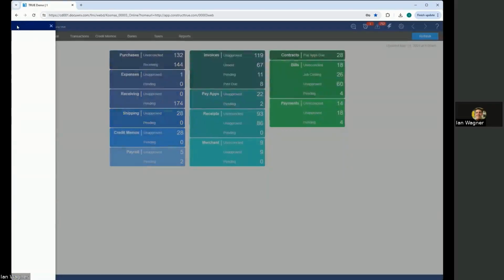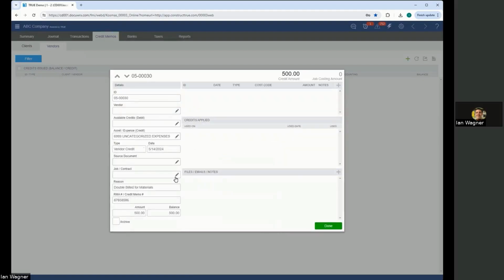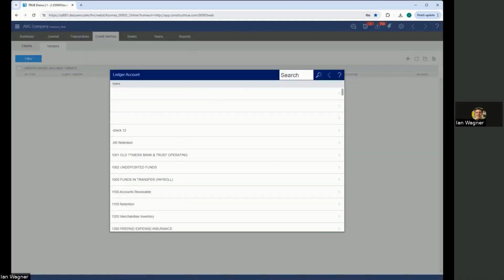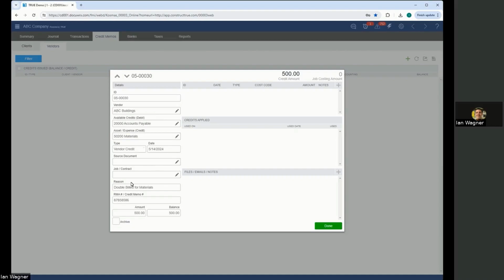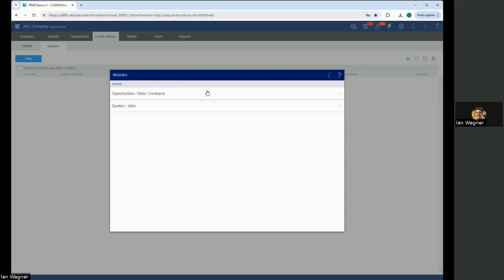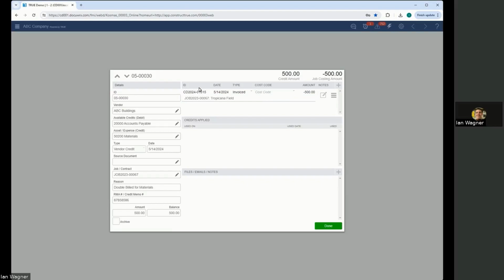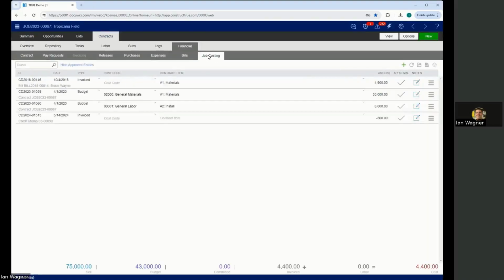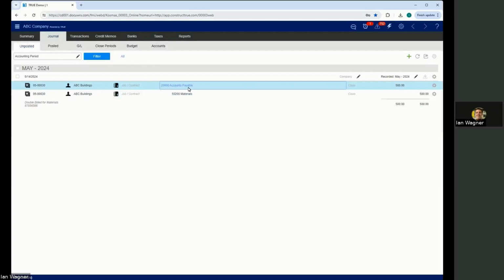TRUE Accounting: Entering a Vendor Credit Memo